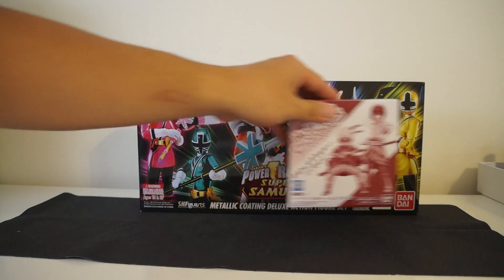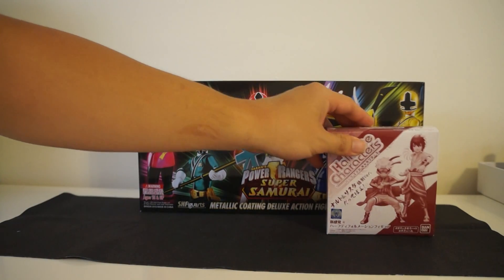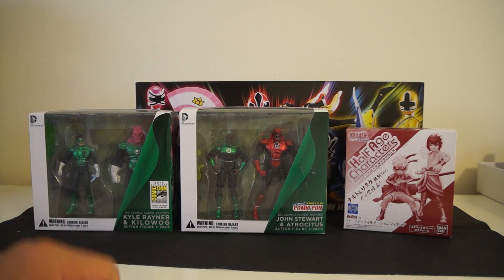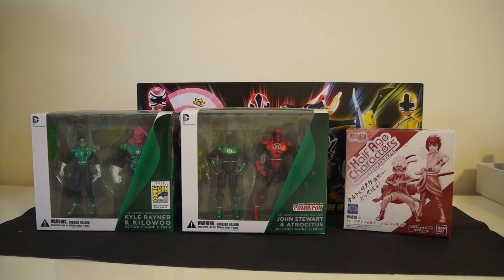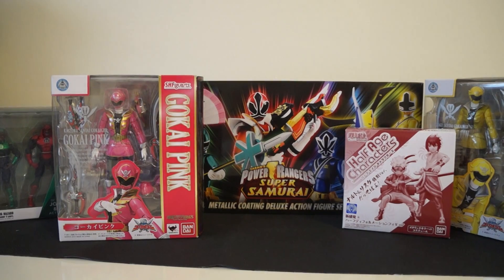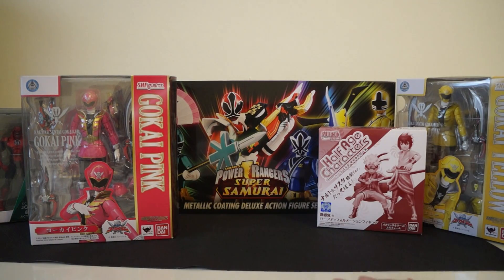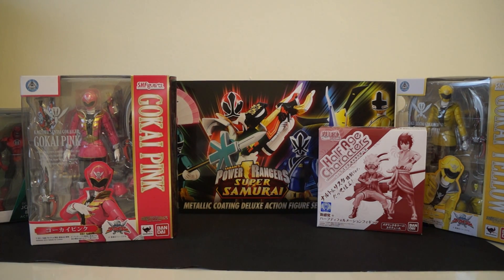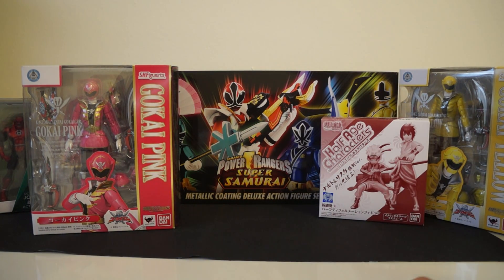Toy Haul #6 -8/12/13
Today I am bringing you, my haul video for this past week! Got in a lot of good stuff so please check it out and enjoy the video! Thanx for watching guys!